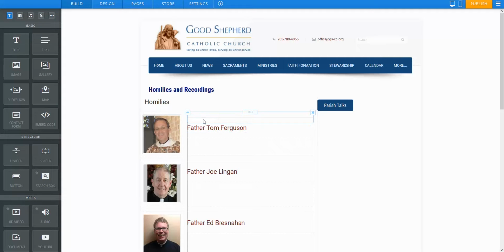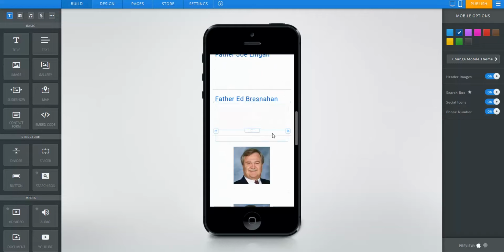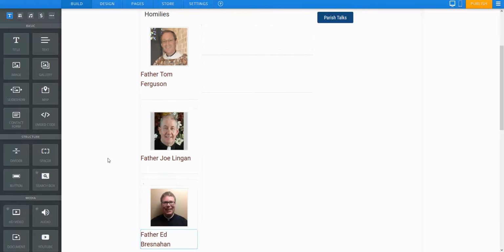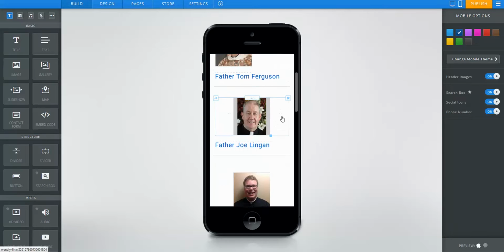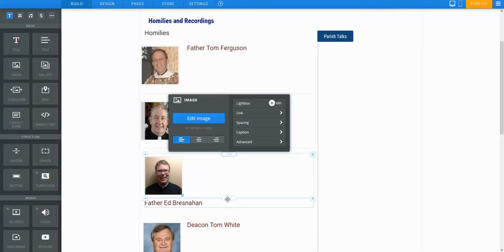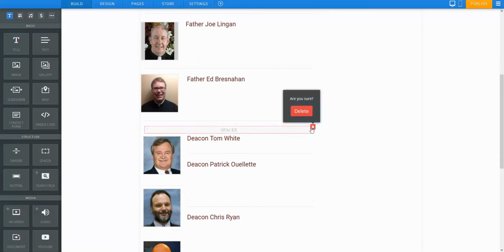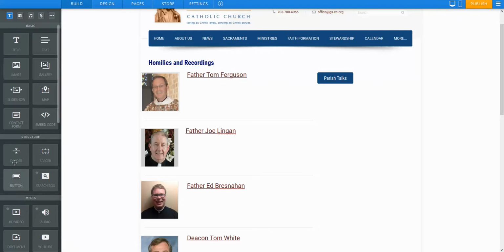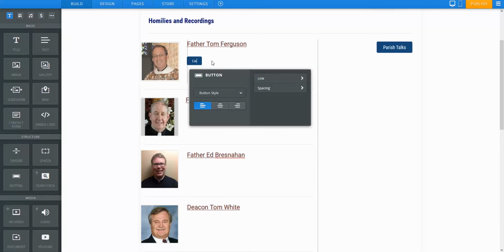good shepherd mp3 links